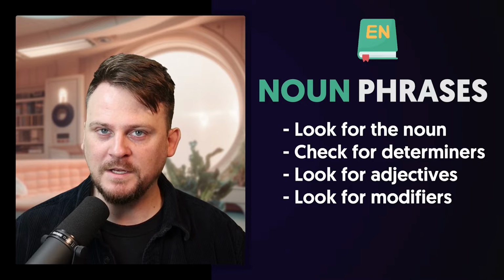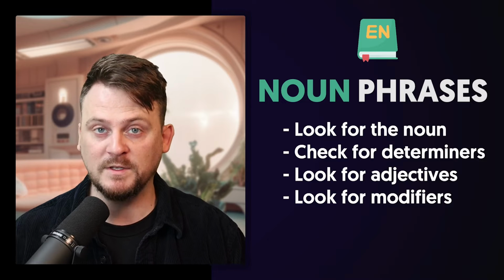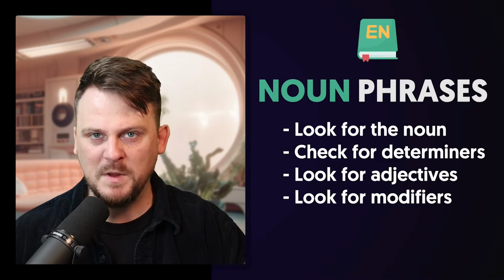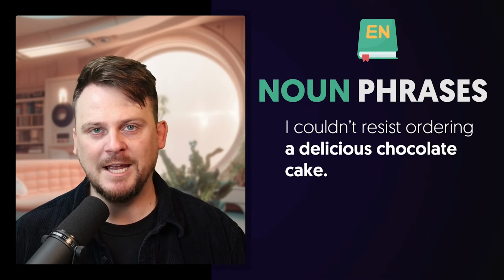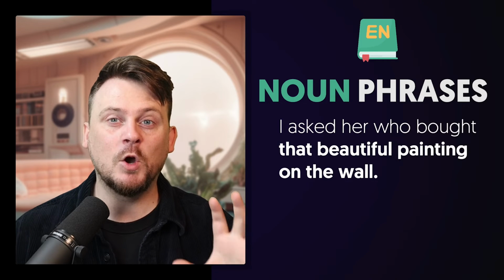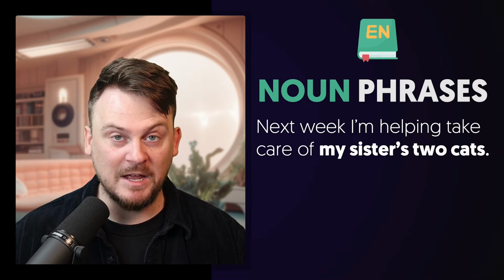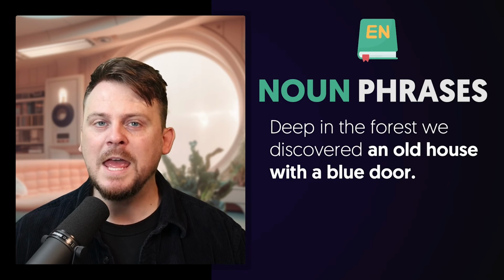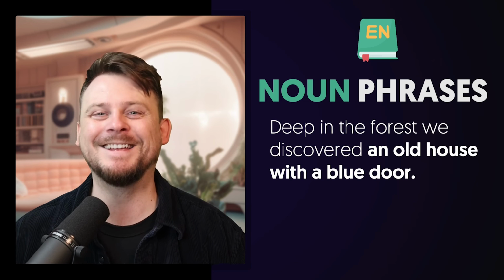English Grammar Lesson | How to Use Noun Phrases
Learn how to identify and use English noun phrases naturally. These are an essential part of English grammar, and understanding them is crucial for claiming proficiency in the language. Through examples and practical exercises, gain a better grasp of how noun phrases function to improve your overall English grammar skills.